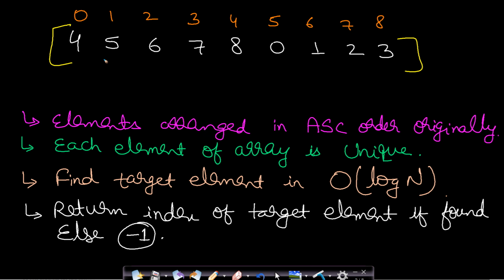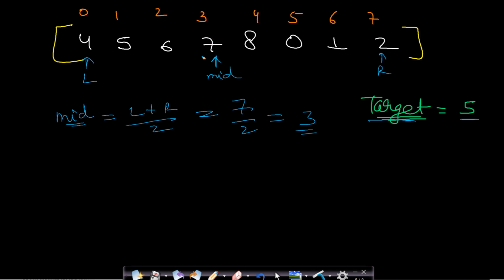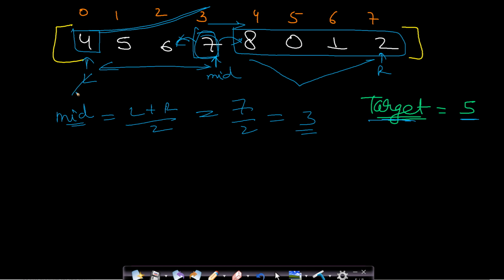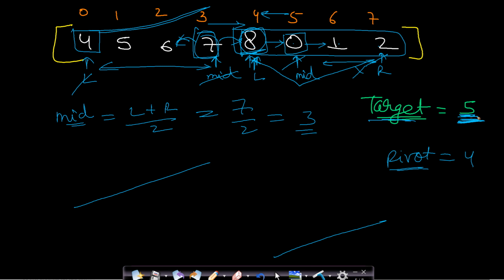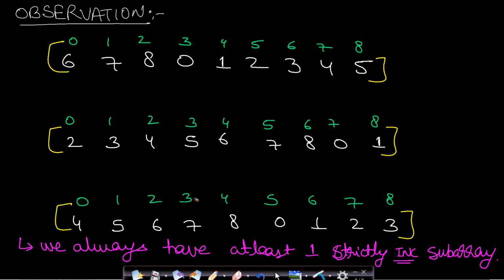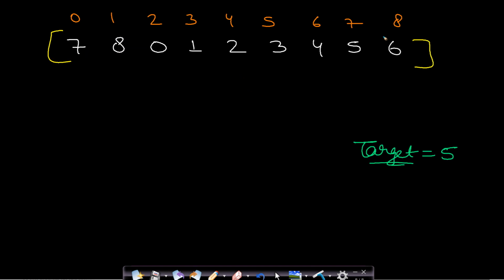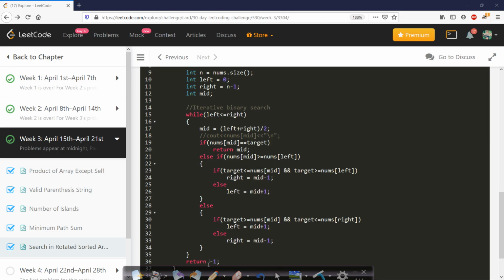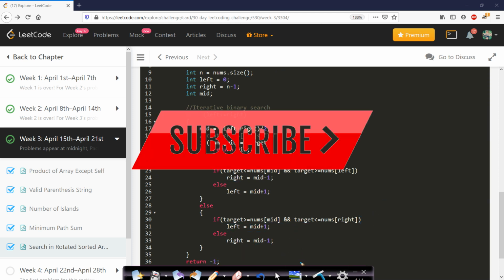Search in rotated sorted array | Leetcode #33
This video explains a very important interview coding problem which is to search  a target element given a originally sorted array in ascending order which has now been rotated. We are required to find the pivot element in just O(log N) time. I have explained 2 binary search approaches. The first approach finds the target element by first calculating the pivot element and then find the target element which takes 2 traversals of the given array. The second approach is better which solves the problem in just a single traversal of the array using binary search and this is the most optimal approach for this problem. CODE for BOTH approaches are present in the same CODE LINK file.